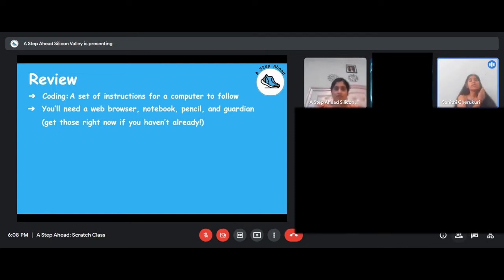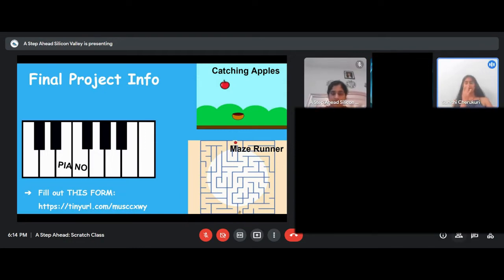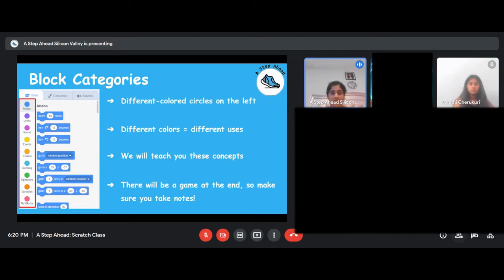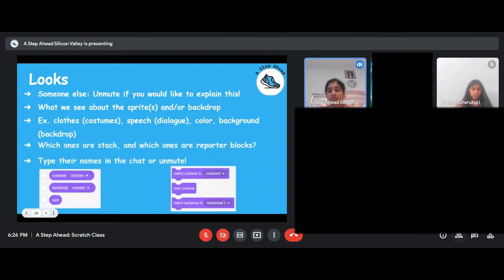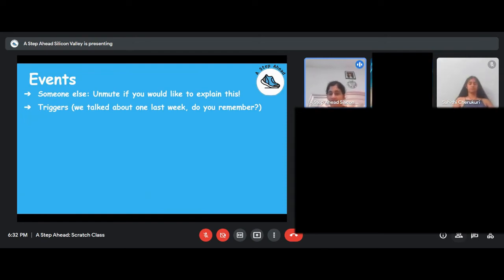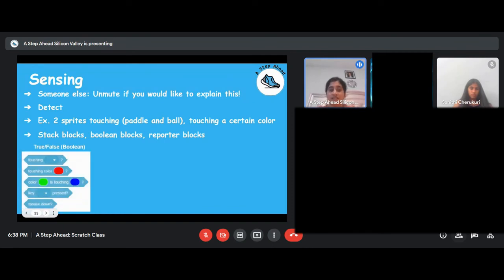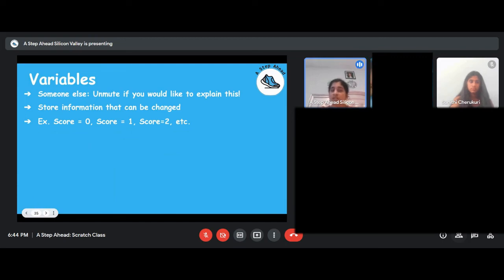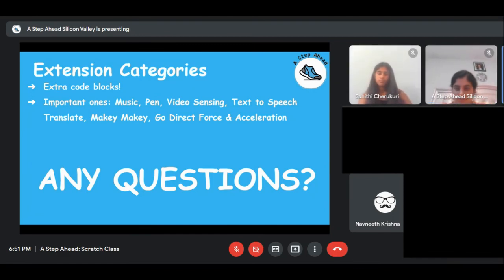Scratch Programming Summer Camp: Day 2 (06/27/22)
This video is the recording of day 2 (July 27, 2022) of our worldwide 4-week Scratch Programming summer camp. Today's one-hour session focused on teaching students about the block palette and how what they're seeing in block programming applies to real programmers. Students were also introduced to different final project options to pick from!

Volunteers:
Sahithi Cherukuri
Nirathi Cherukuri
Navneeth Krishna

Please Note: Participant information was removed in respect of privacy.